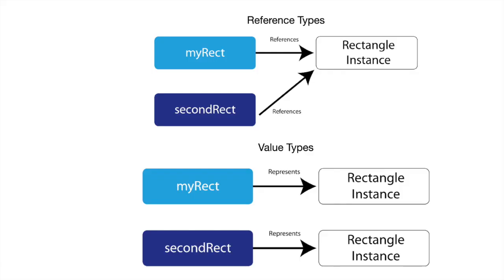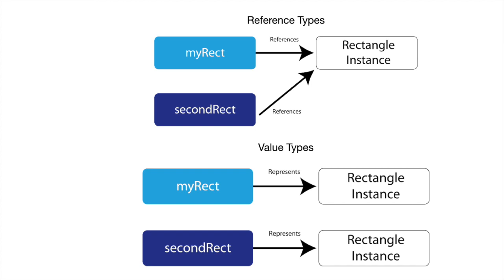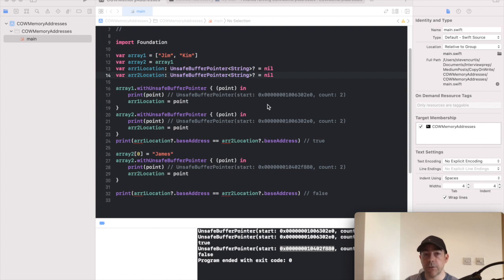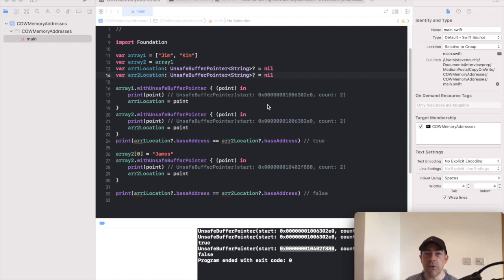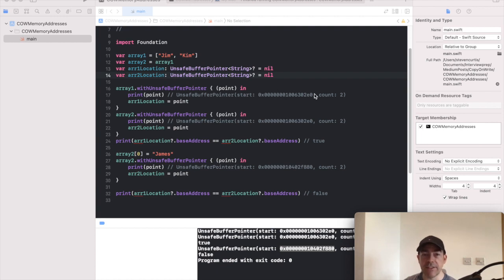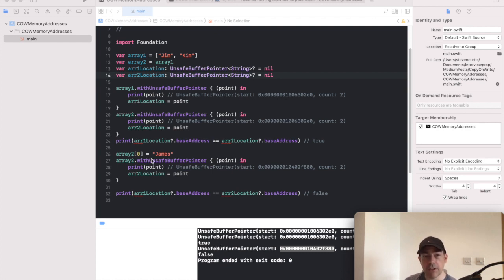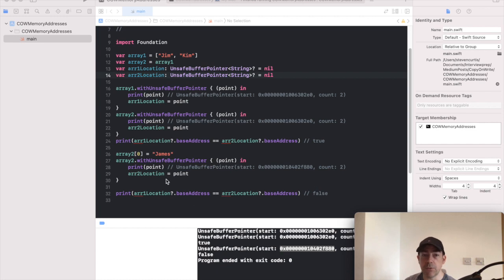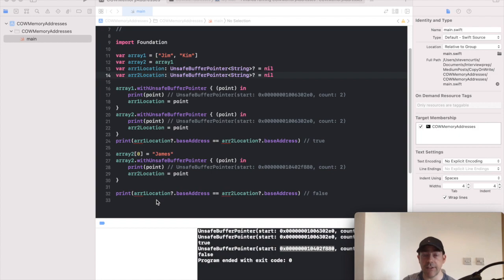Understanding Swift's Copy-on-Write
Copy-on-Write is a favourite interview question. I hope this video will help you in case you need to know what it means for Swift!

Of course all of the code is available over on GitHub